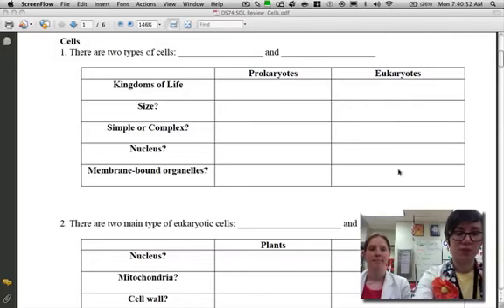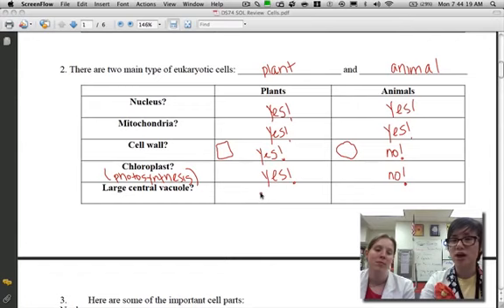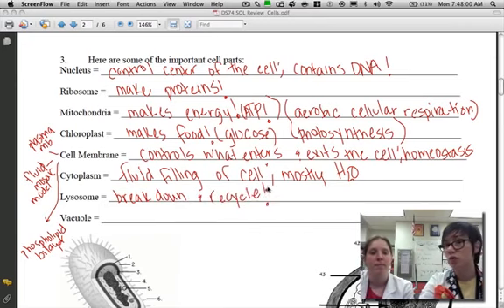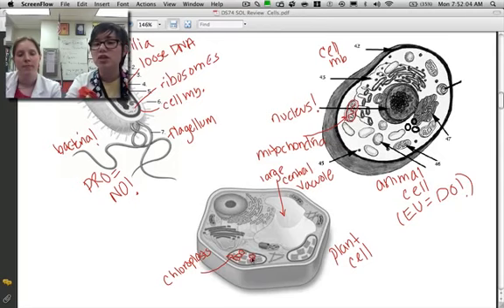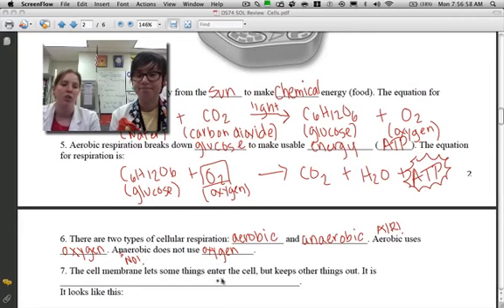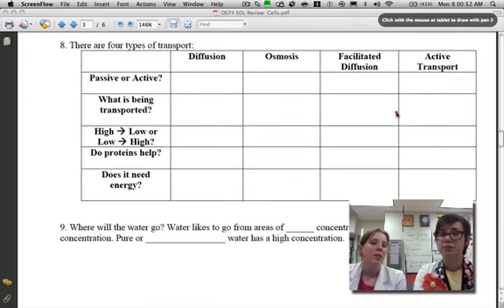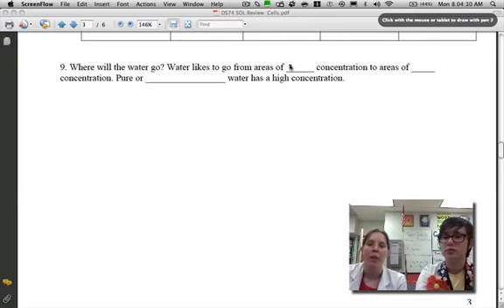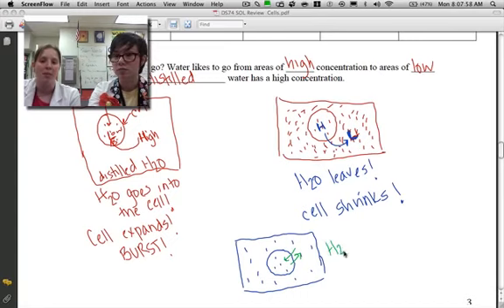SOL Review 3 Cells